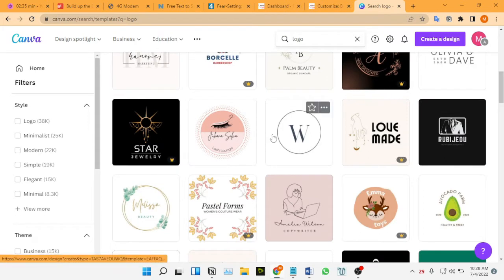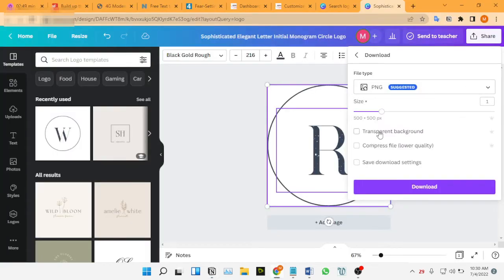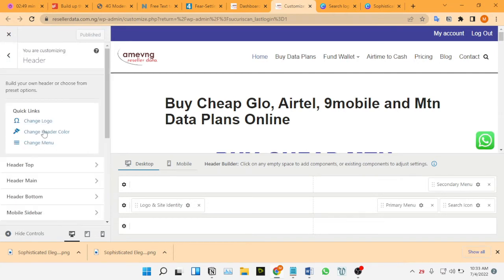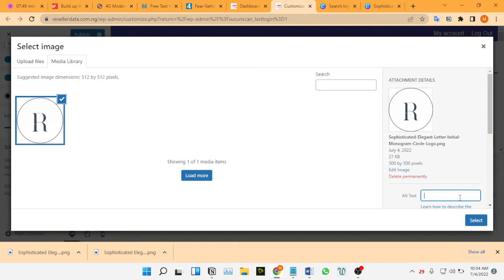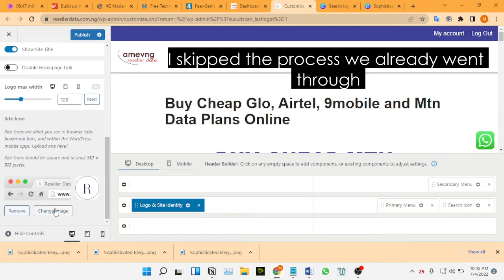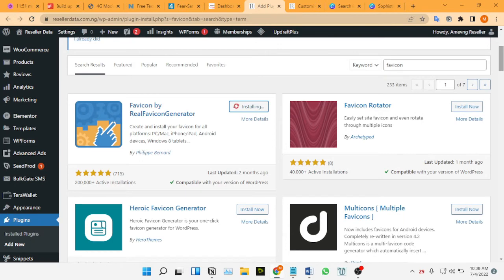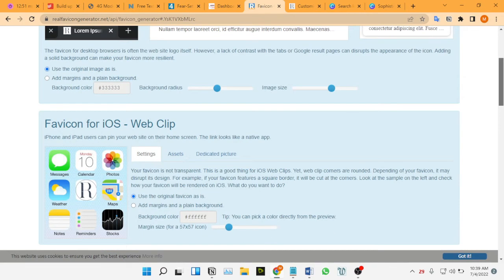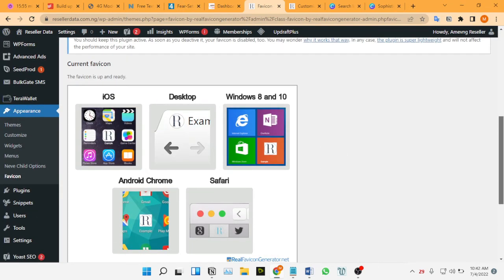How to add a WordPress favicon or change your WordPress site icon + Tips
Two Methods to Add a WordPress favicon or change your WordPress site icon without Coding Knowledge

In today’s WordPress tutorial, I'll be showing you how to add your WordPress Favicon or how to change your site icon on WordPress.
I also share how to create your WordPress Favicon with Canva and two ways to change your WordPress site icon in five minutes or less. Then, I share tips for choosing your WordPress site icon. Enjoy!

I’ll be sharing a lot of videos about creating a WordPress blog or site without coding knowledge so if you’re interested in content like that, don’t forget to like and subscribe

And if you want specific information, you can use the timestamps below to skip around:

00:00 - Intro
00:33 - What is a WordPress Favicon or Site Icon?
01:38 - Creating a WordPress Favicon with Canva
04:12 - Change your Site Icon on WordPress METHOD 1
07:24 - Change your WordPress Favicon METHOD 2
11:05 - Tips for Choosing your WordPress Site Icon or Favicon.